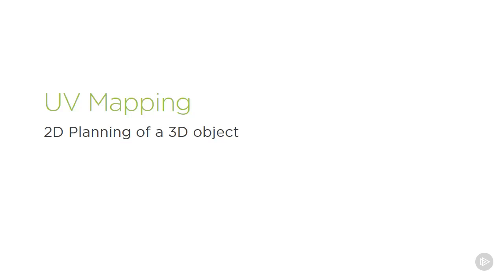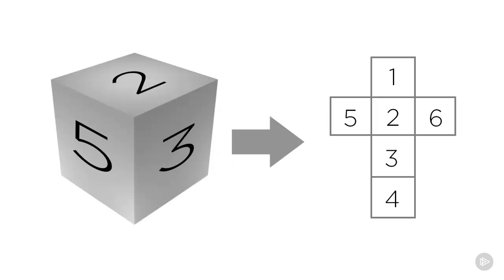24 UV Mapping the Books Introduction free SEO tools